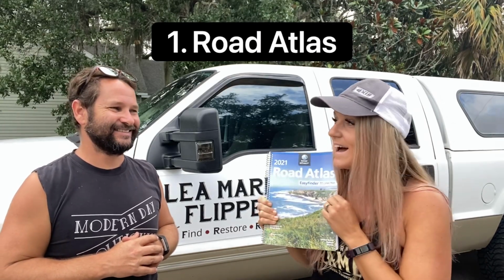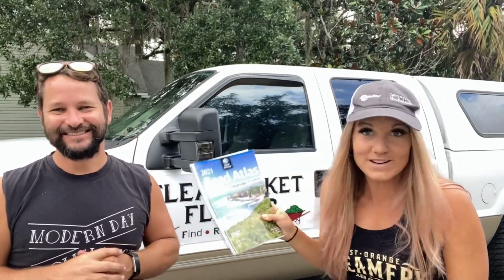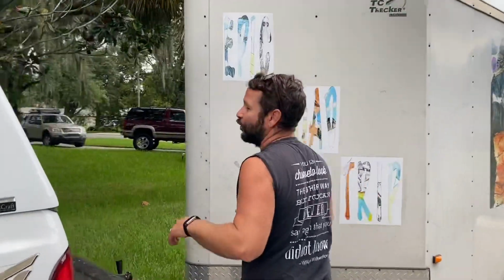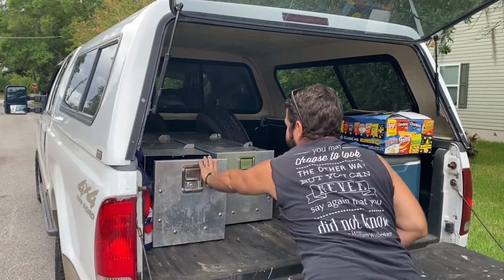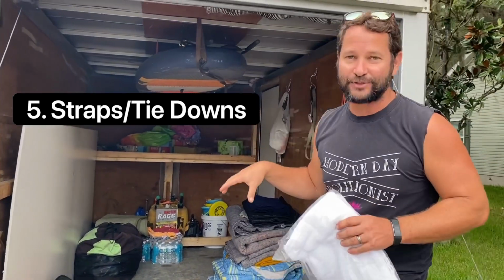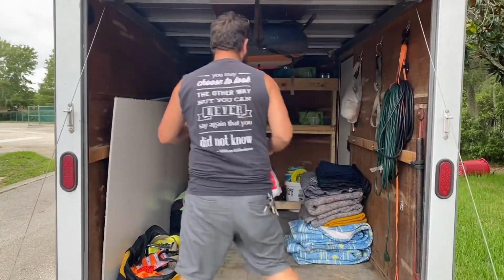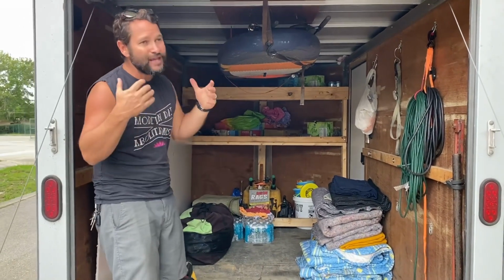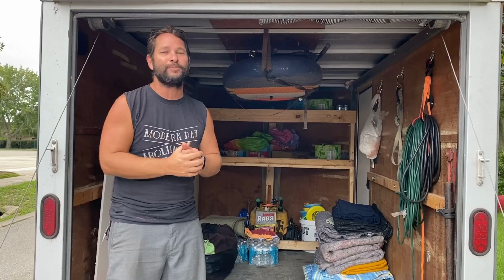9 Things You Need To Pack On Your Next Picking Trip!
Hitting the road in search for treasure?
Before heading out on that picking road trip, make sure that you pack these items!
What would you add to this list?